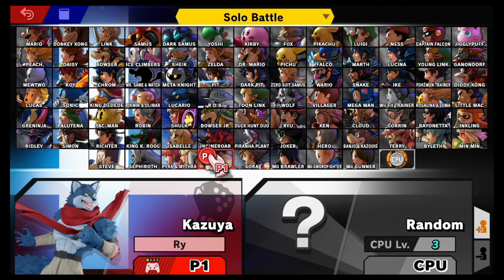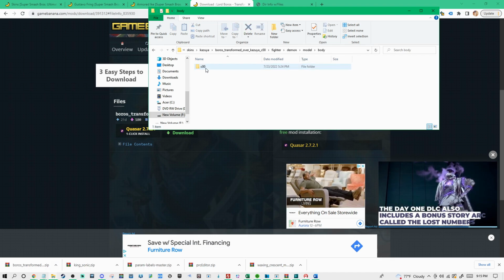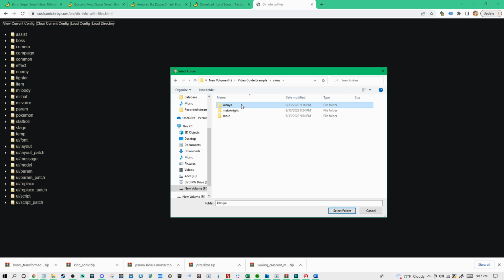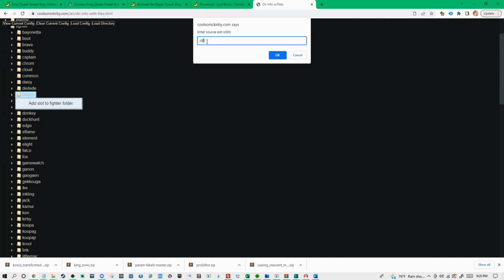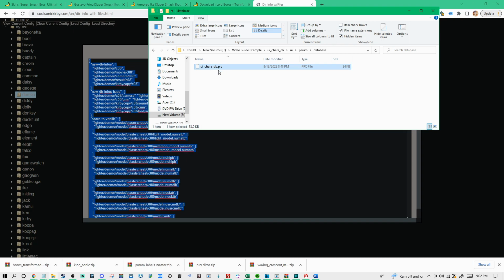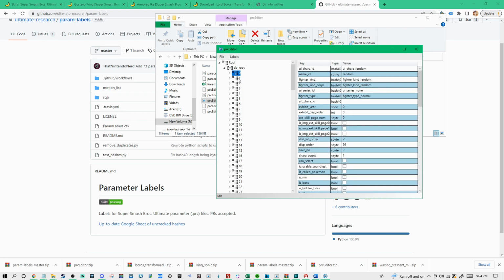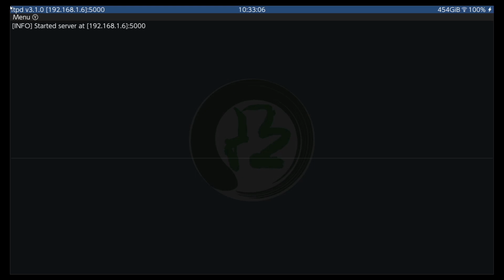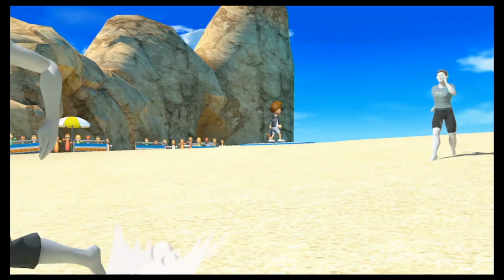Slot Addition Guide - Super Smash bros Ultimate Modding | Add more than 8 skins per character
Playing with an expanded slot online is likely not wifi safe. Mixed results so far. When online, play with slots 00-07.

Remember, this is new and experimental! Some skins work in expanded slots. Some don't . more testing is needed to determine what the causes are.

(If your skin has a config File, you will modify for your desired slot as seen in the video, upload directory then upload config. Once you've gotten your new config from this Coolsonickirby link above, you'll replace the old one.)

If PRC Editor does not open, follow this link and install/update your Microsoft Netcore:

Update 8/28/2022: CSS stability plummets after adding around 50 expanded slots total. you might encounter freezing if you leave the CSS idle for a few seconds.

Yes, you can add multiple skins for multiple characters. Count up as you add more (C07, C09, C10. etc). Yes, you can use c00, c01, etc more than once for multiple expanded slots.

FTPD (Wireless file transfer for the Switch - place in Switch folder on SD card)